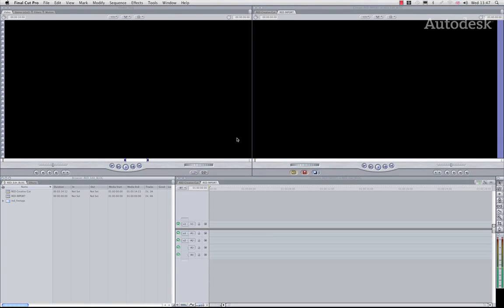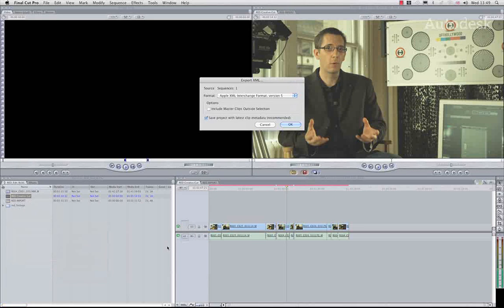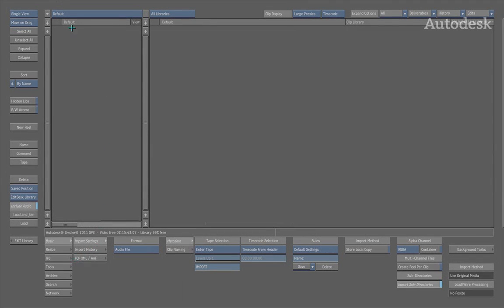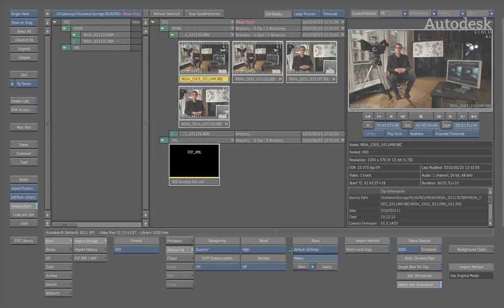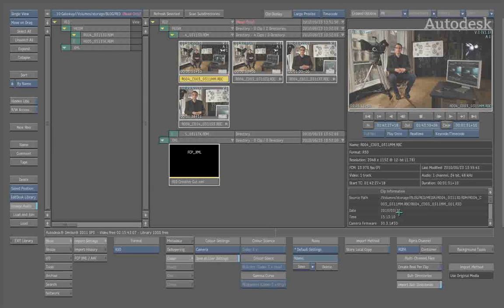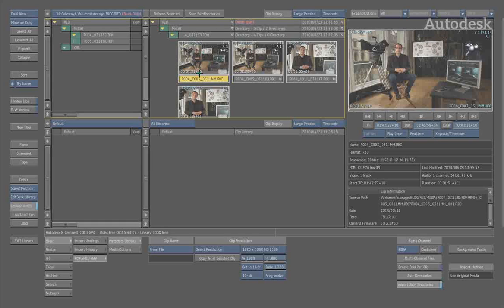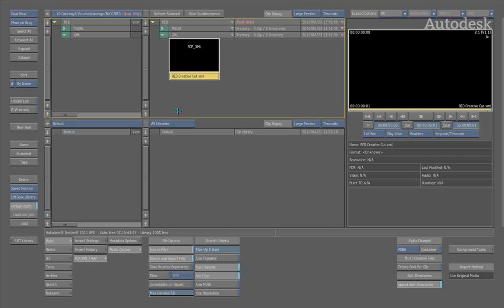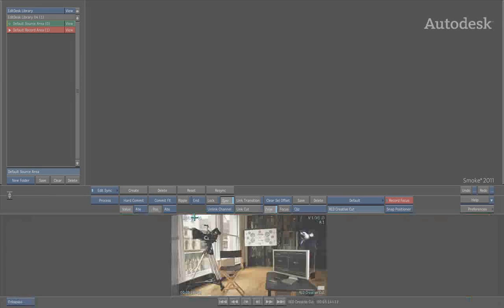XML R3D Conform